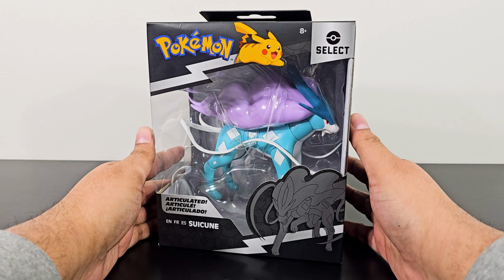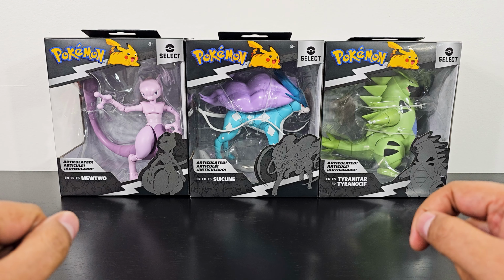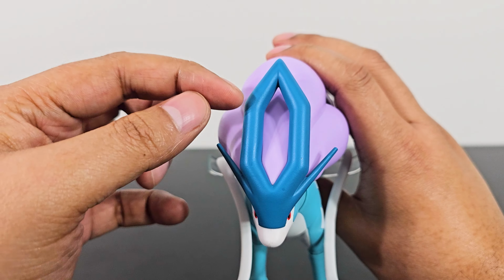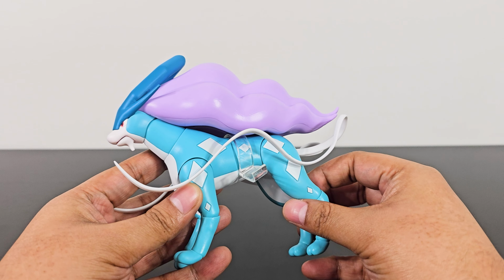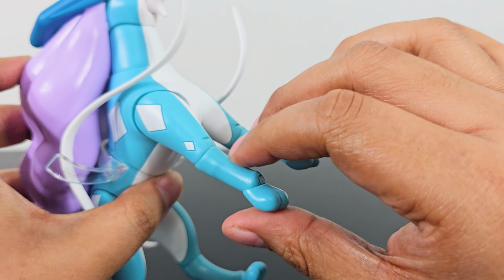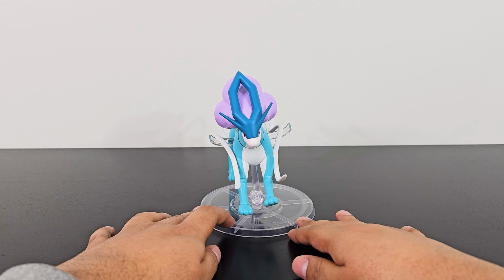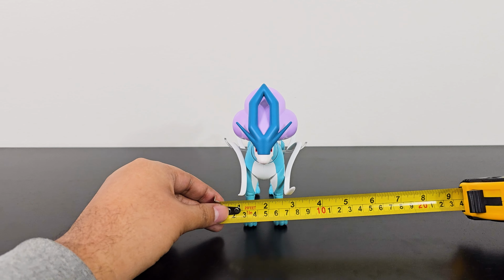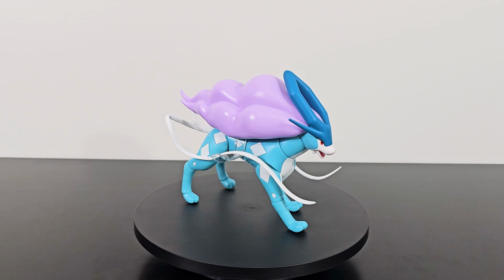Suicune from Jazwares Pokémon Select Trainer Series Unboxing and Full Review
Today I am reviewing my favorite legendary beast Pokémon Suicune from Jazwares Pokémon Select Trainer series 5. This 5th wave comes with Mewtwo, Suicune, Tyranitar and Charizard. I got this figure from my local GameStop Canada for CA$29.99... I think the figure is priced really affordably compared to the quality that has been put into it. A word to the wise, get it while the stock lasts!

This video shows you the packaging, paint apps, articulation, size comparison and 360 degree view of this highly detailed, and highly poseable Suicune figure.

00:00 - Intro
01:28 - Other Figures from Series 5
01:55 - Unboxing
02:21 - Review
05:33 - Articulation
08:40 - Display Base
09:36 - More Articulation
10:52 - Measurements
11:17 - Comparison
11:59 - 360 View
13:02 - Rating
13:43 - Photoshoot

I am a new YouTuber, so your support really means a lot, Thank you!